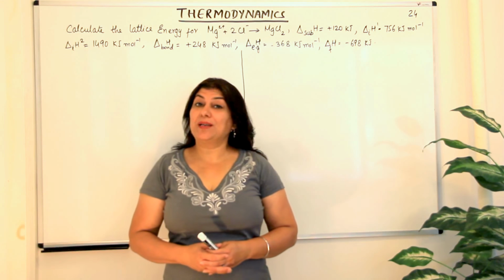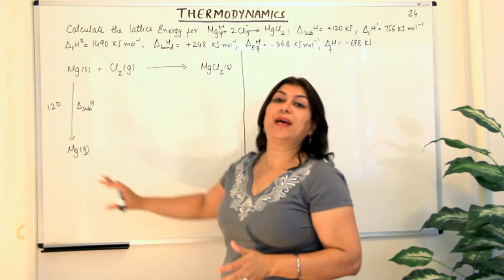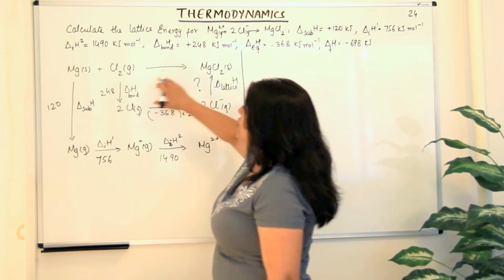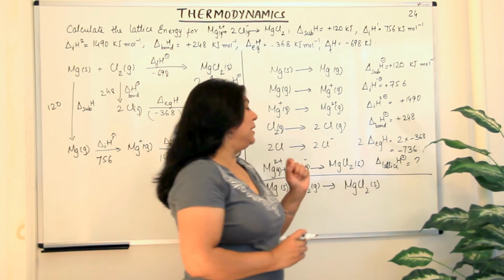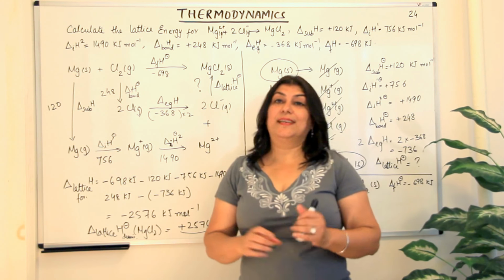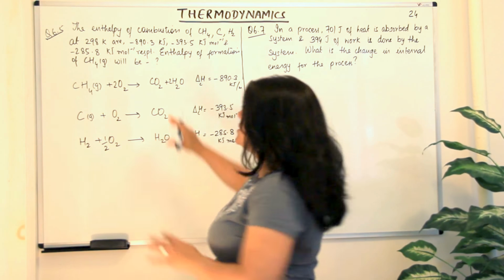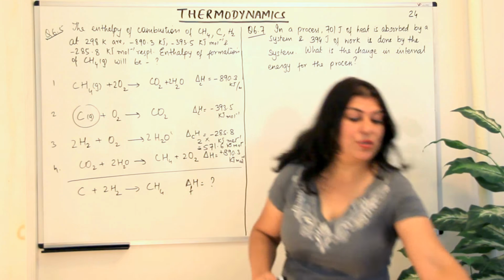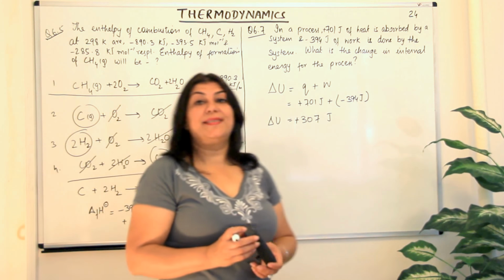Practice Problems - Thermodynamics (Part 24)